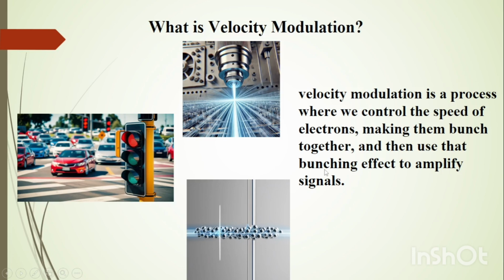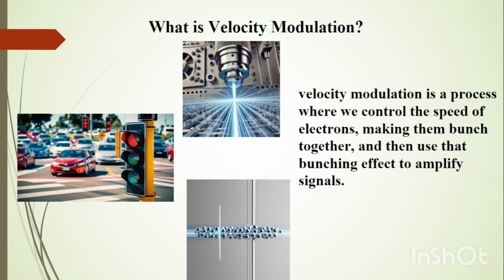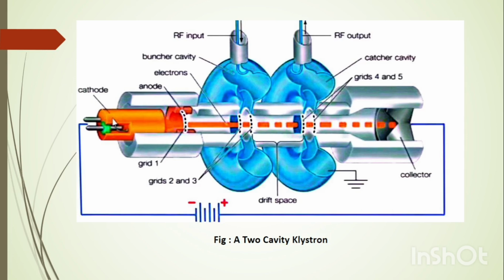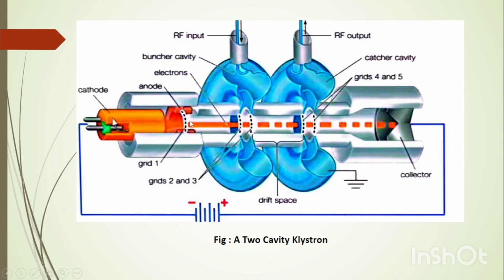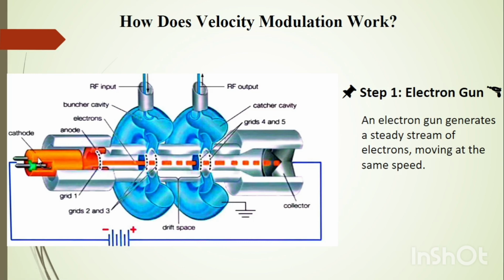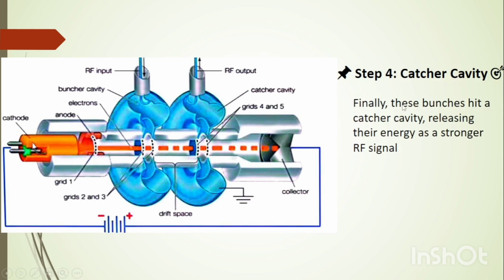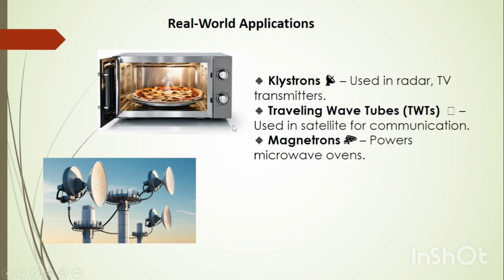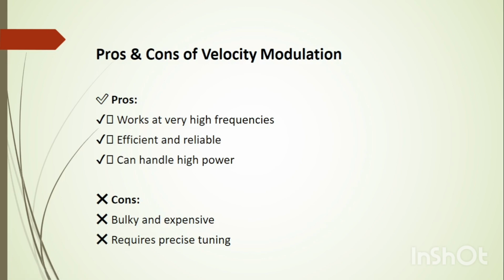Velocity Modulation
The process of altering the velocity of charged particles—usually electrons—by applying an alternating electric field to create bunching for signal amplification is known as velocity modulation.